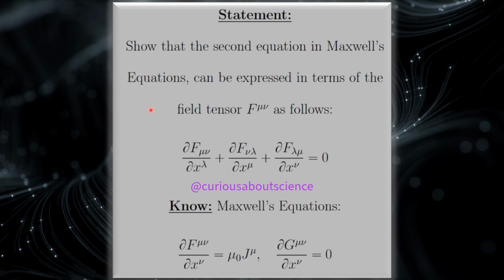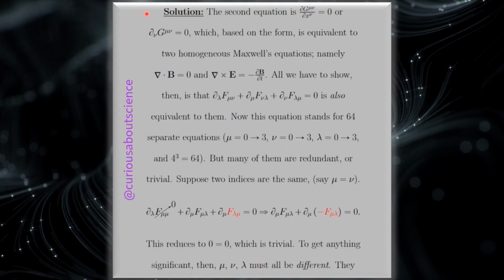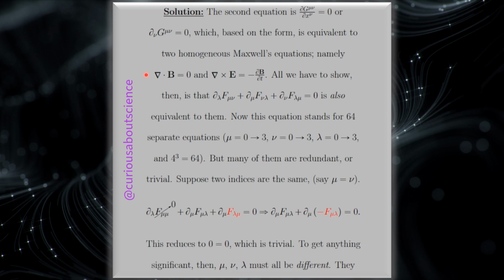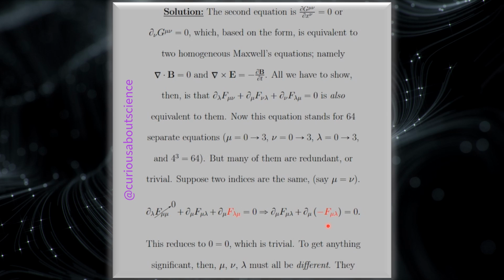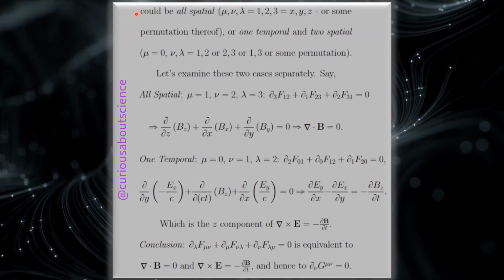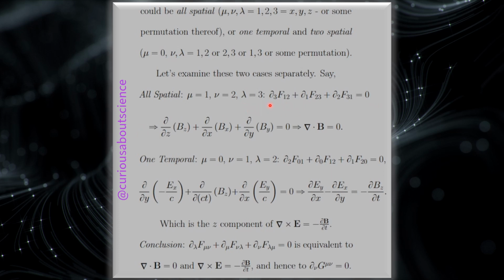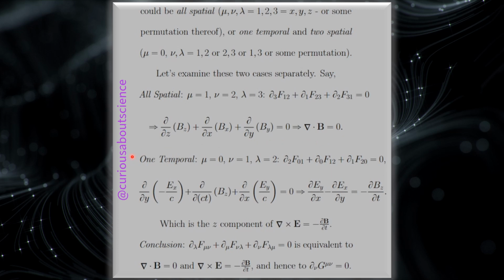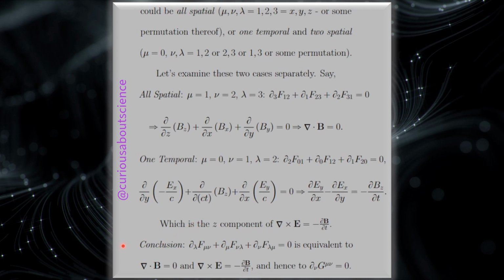Problem 12.54 - Relativistic Electrodynamics, EM in Tensor Notation: Introduction to Electrodynamics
◉ This is just an oddball style question, seemingly coming out of nowhere. Leave it to Griffith's to put this in, and for us to use it later! Darn you, you clever author! But further, the permutations of indices can get messy quick! Try a few test cases and see what you find. Chalk this up to a wonderful identity for now!

• Happy Learning!